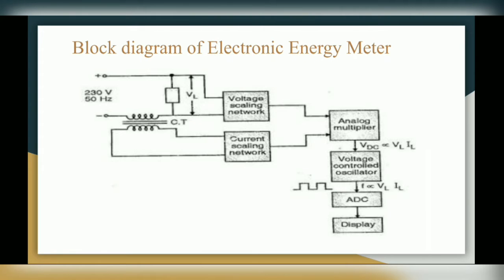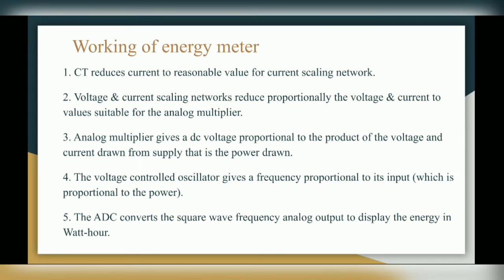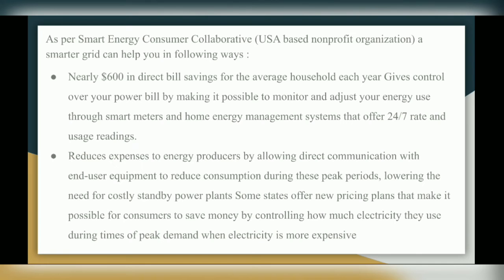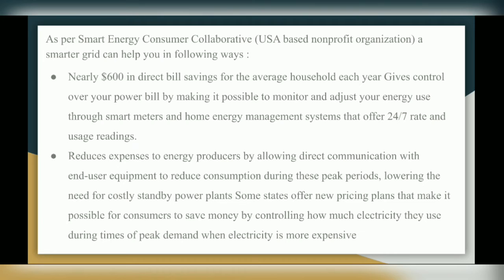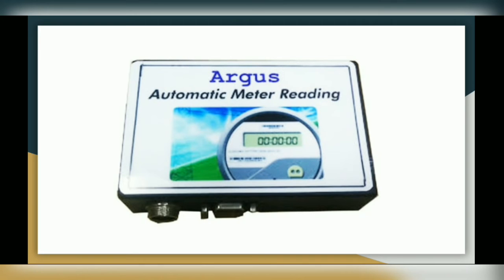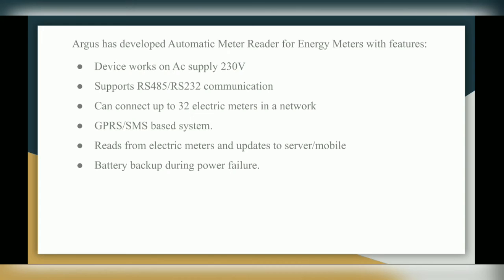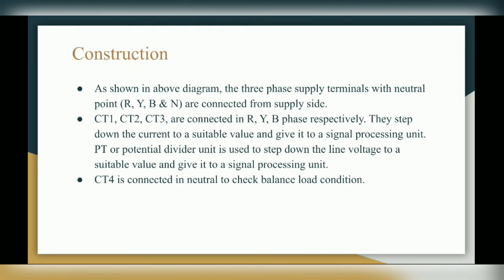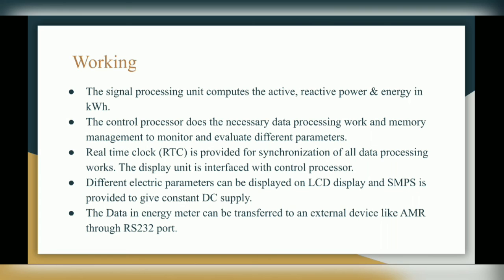EEM,CHAPTER 4,LECTURE 2